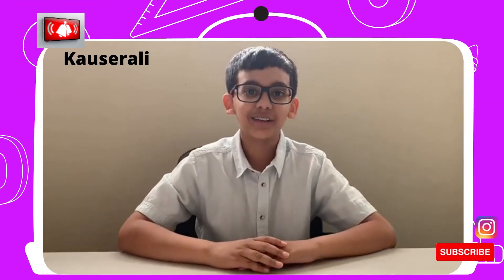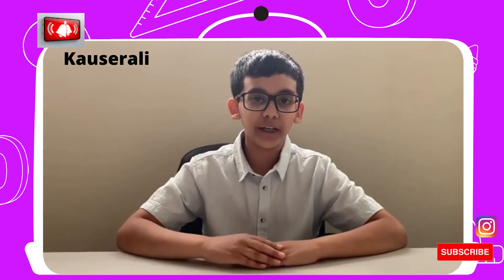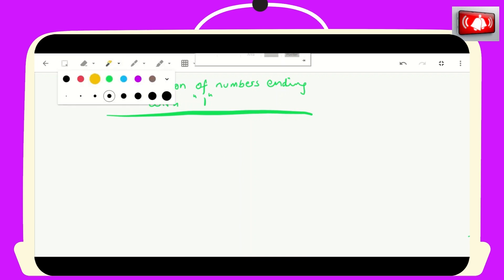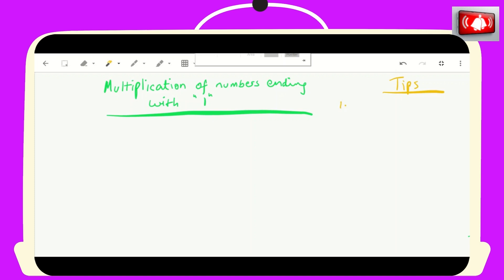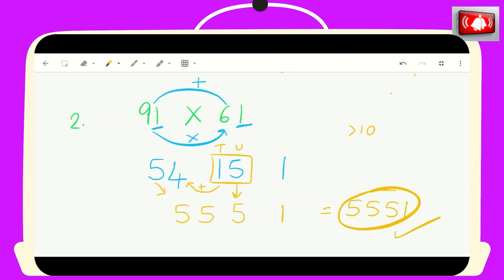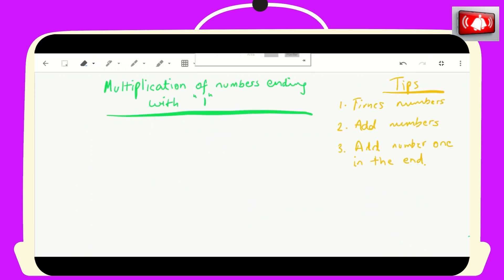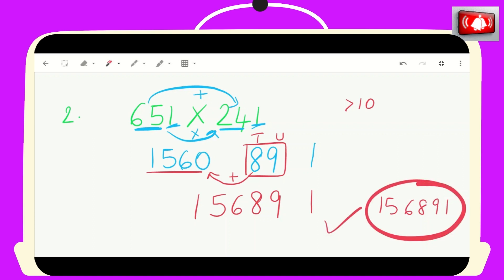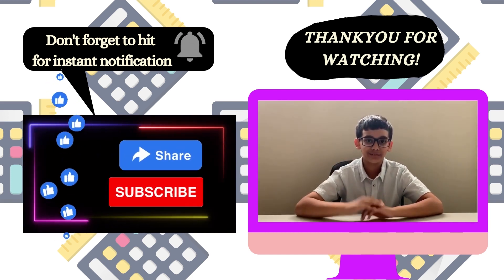How To Make Math Simple I Part 1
Hi Friends

Do you know there are so many fantastic tips and tricks for solving any maths problems? I am sharing a few tricks that really help me. Today's video is about one of those tricks which will be useful for daily maths problem solving. So do watch till the end to avoid missing out on any steps.